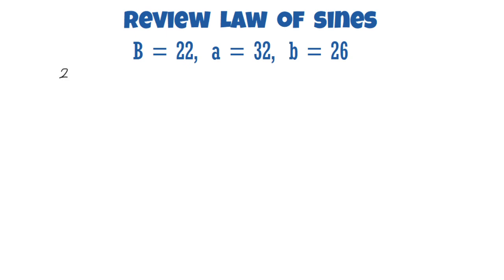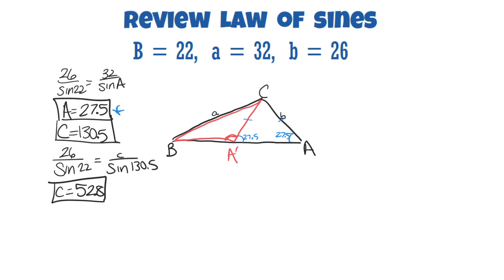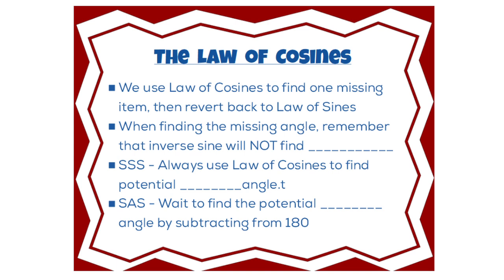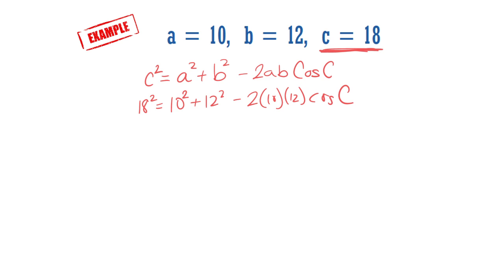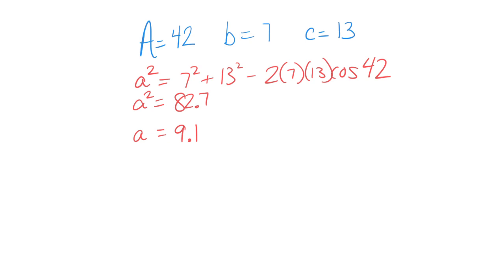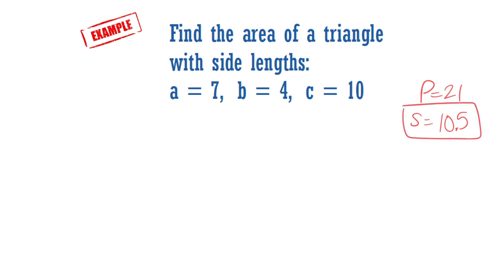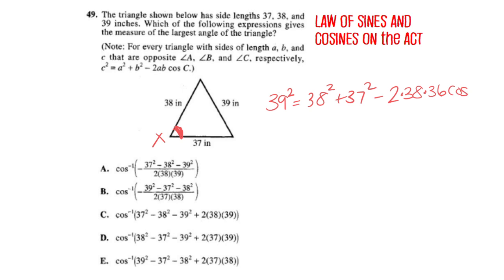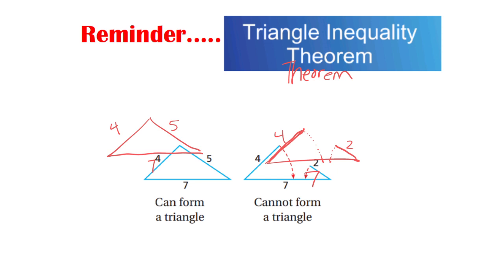PreCalc 6 2 Law of Cosines